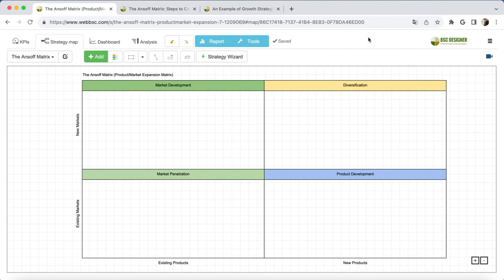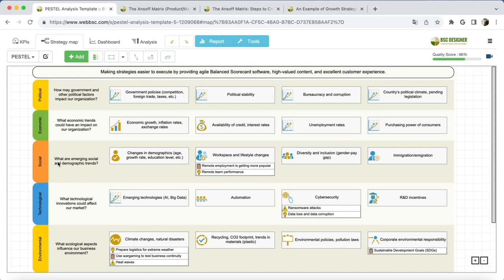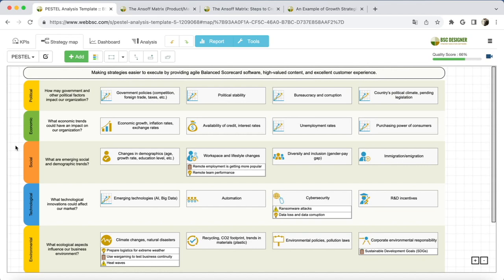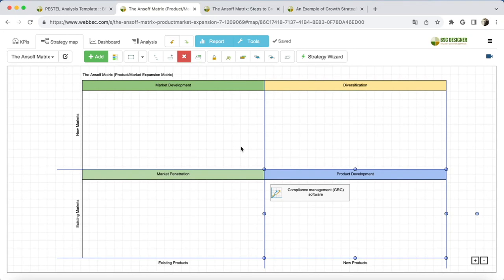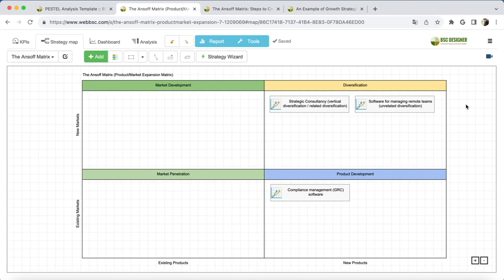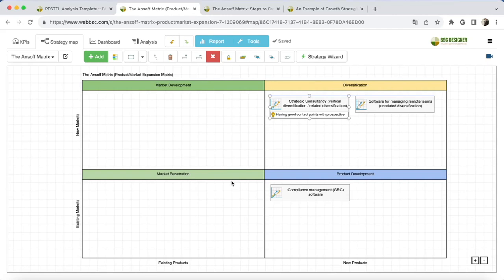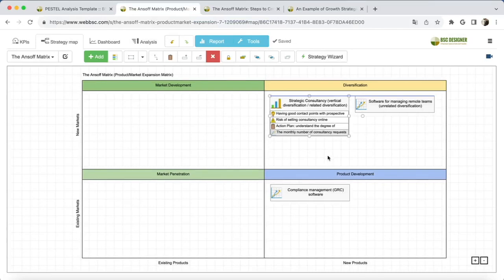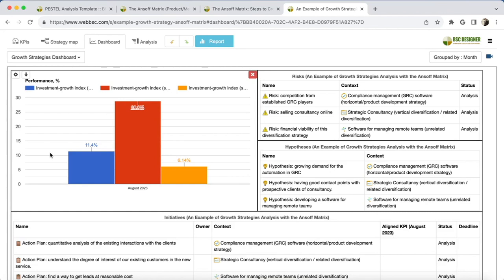An Example of the Practical Use of the Ansoff Matrix for Analysis of Growth Strategies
The Ansoff Matrix, also known as the Product/Market Expansion Matrix, is a strategic planning tool that helps define business growth strategies.

Key topics:
0:00 Introduction to the three-step approach for Ansoff Matrix
0:51 Step 1: Analysis of the trends
2:10 Step 2: Definition of growth strategies
4:29 Step 3: Description of growth strategies (hypothesis, risk, action plan, indicators)
7:17 Weighted Investment-growth index
7:47 Dashboard for analysis of growth strategies
8:25 Aligning the matrix with existing strategy scorecards

Resources:

The Ansoff Matrix: 3 Steps to Create Business Growth Strategies + Example

An Example of Growth Strategies Analysis with the Ansoff Matrix